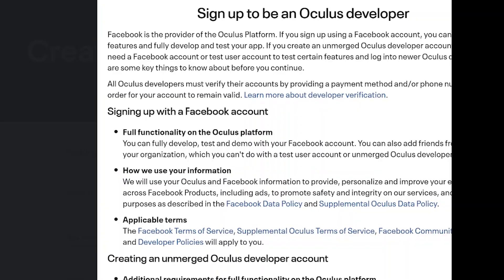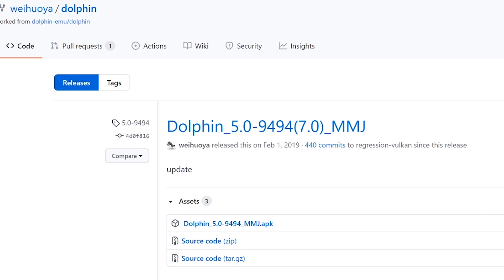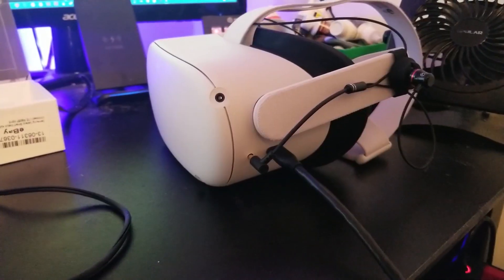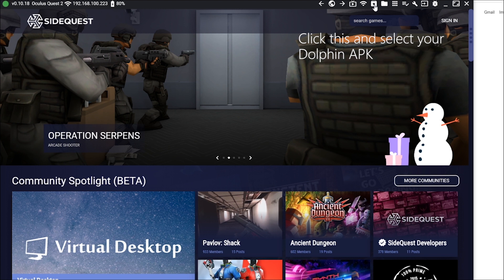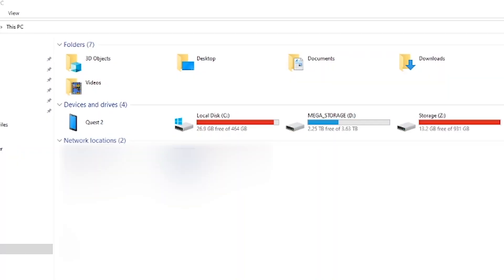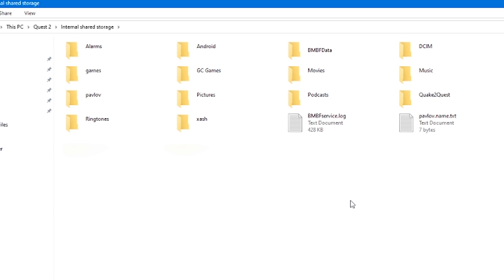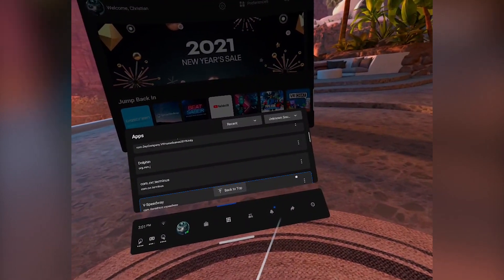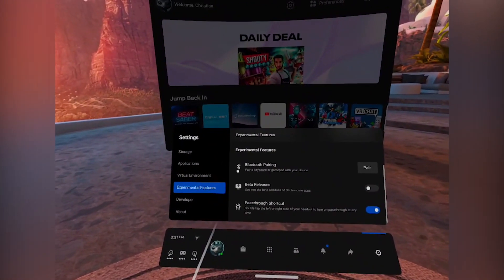How to Play Gamecube Games on your Oculus Quest 2! [Tutorial/Guide]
Links:
-Sidequest